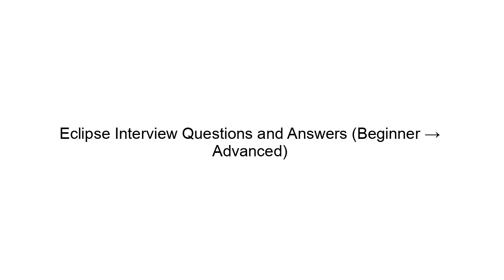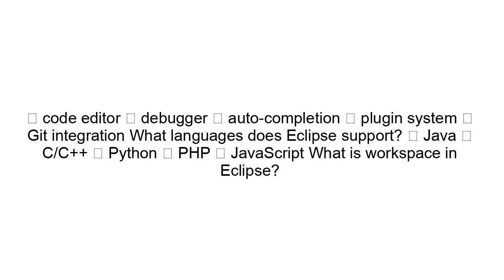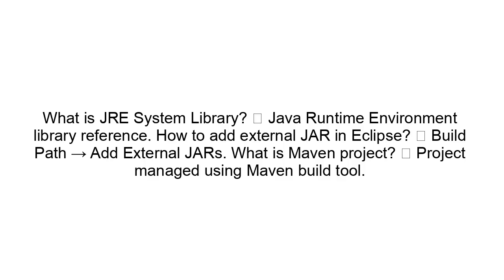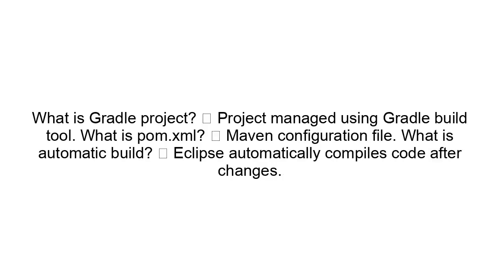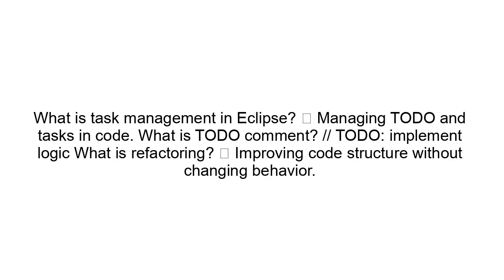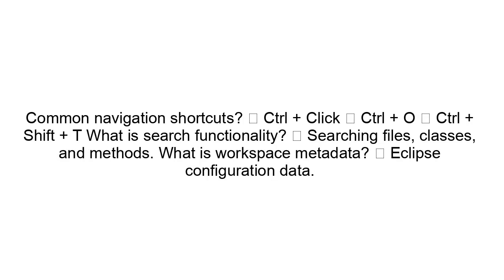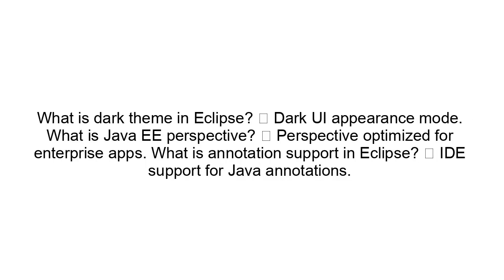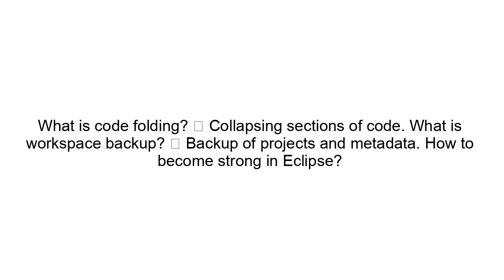Eclipse Interview Questions and Answers (Beginner to Advanced)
In this video, we cover Eclipse IDE interview questions and answers from beginner to advanced level.

You will learn:

Eclipse basics
Java development in Eclipse
debugging and breakpoints
Maven and Gradle integration
Git integration
Eclipse plugins
workspace management
Eclipse shortcuts and productivity tips

Perfect for Java developers, Spring Boot developers, and software engineering interview preparation.